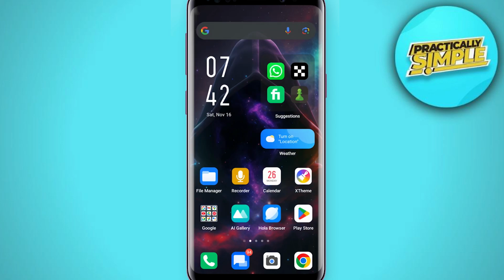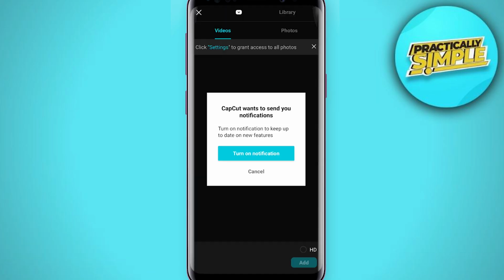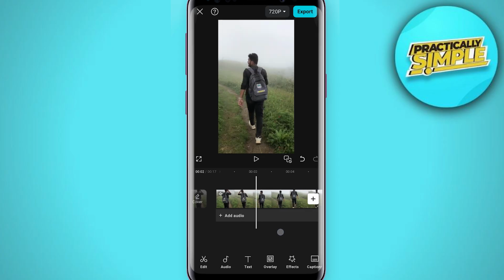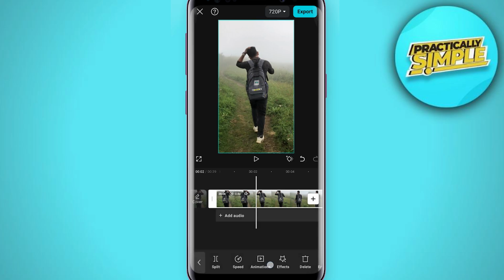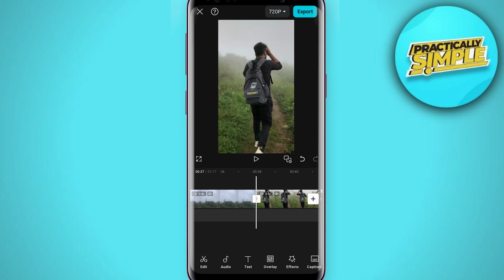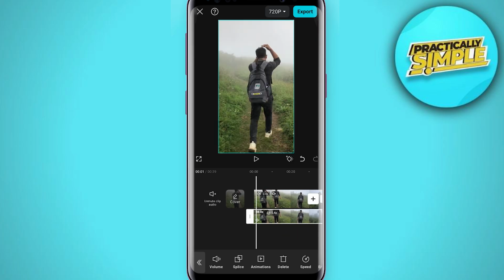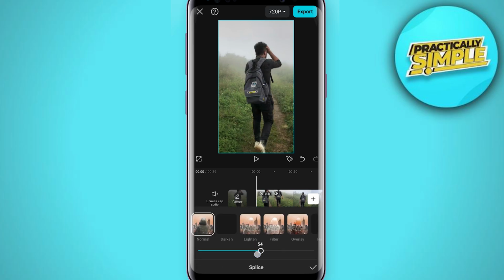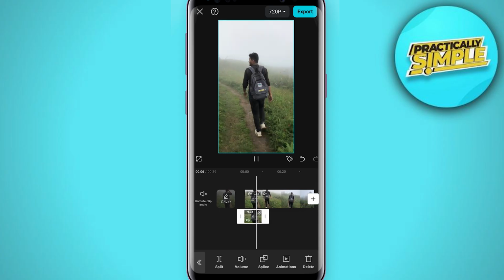How to Make a Smooth Slow-Motion Video in CapCut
Want to create stunning slow-motion videos that stand out? CapCut makes it simple to slow down your footage and achieve professional-level results. In this step-by-step tutorial, we’ll show you how to make smooth slow-motion videos in CapCut with ease.

Here’s what you’ll learn:

Adjusting video speed for perfect slow motion
Using CapCut’s optical flow and motion blur for smoother results
Tips to enhance your video quality during editing
Creative slow-motion ideas to make your videos unique
Take your video editing skills to the next level—watch now and start creating amazing slow-motion videos in CapCut!